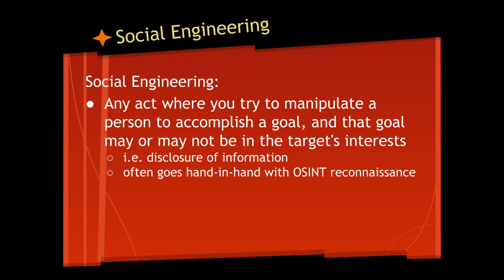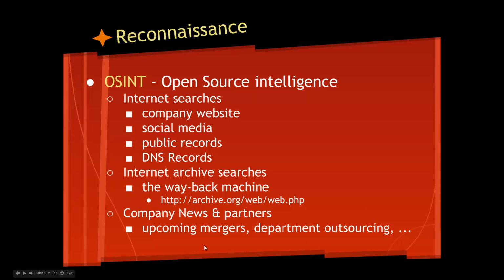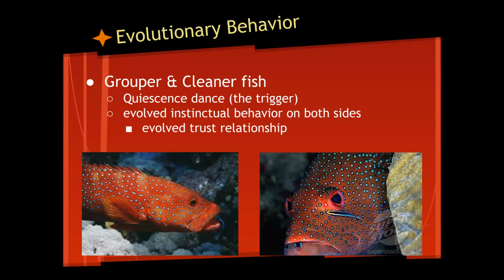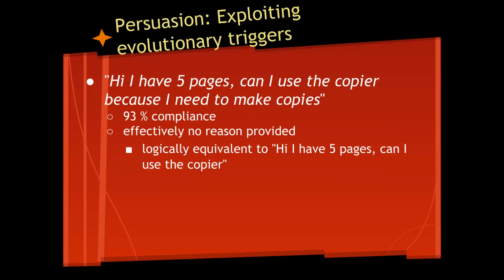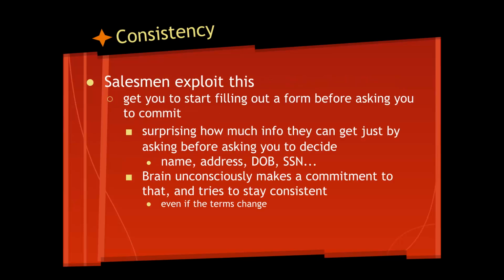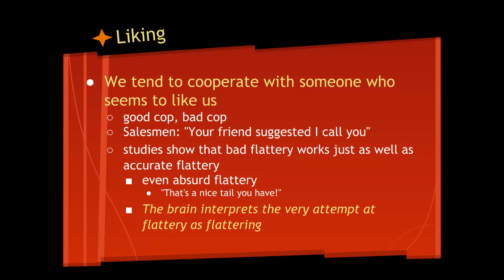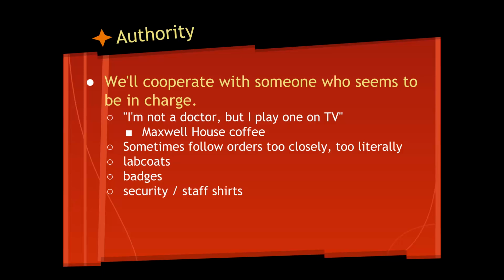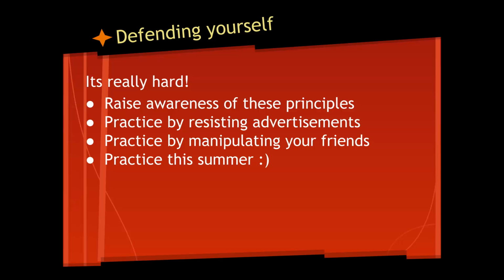Offensive Computer Security 2014 - Lecture 26 Social Engineering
A different take on social engineering through science and psychology.